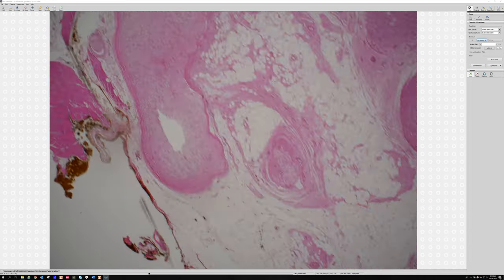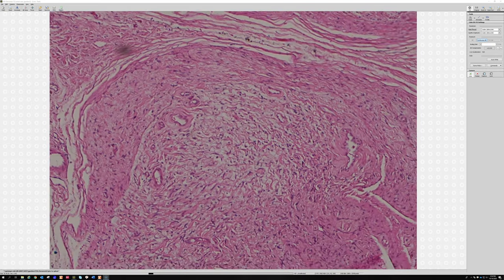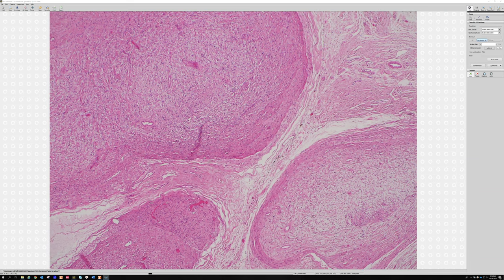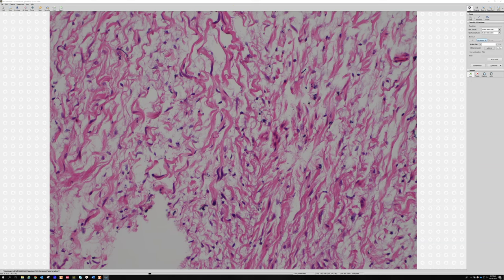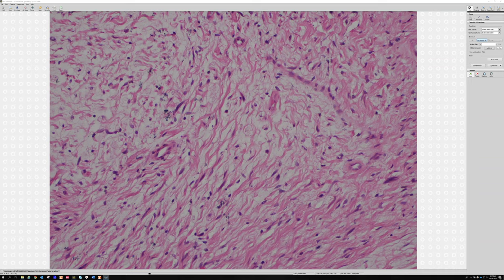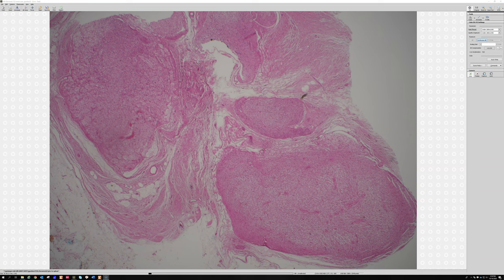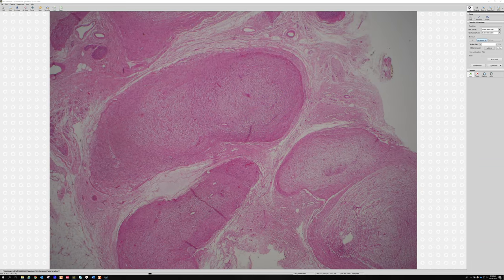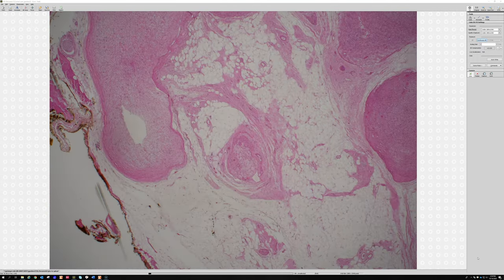Plexiform Neurofibroma (explained in 5 minutes) (NF1 neurofibromatosis pathology USMLE)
More info about Neurofibroma & NF1:
Video (diffuse neurofibroma with round cells, tiger stripe pattern, and Wagner-Meissner bodies - discussed in this review video –)